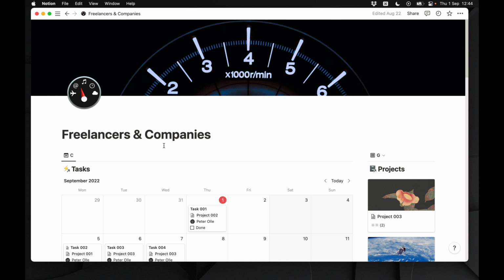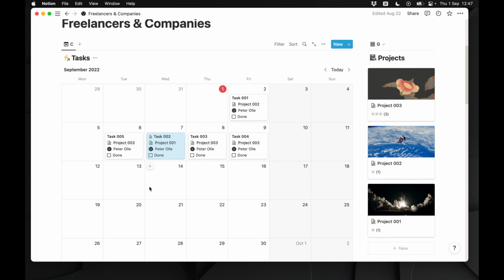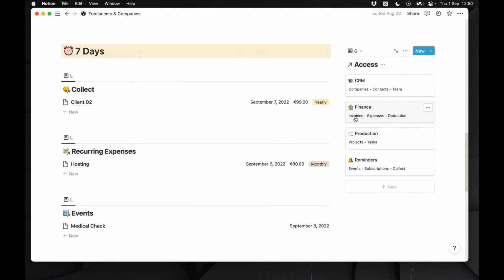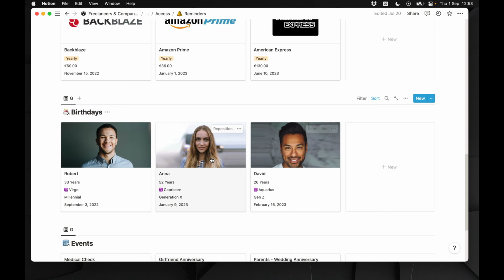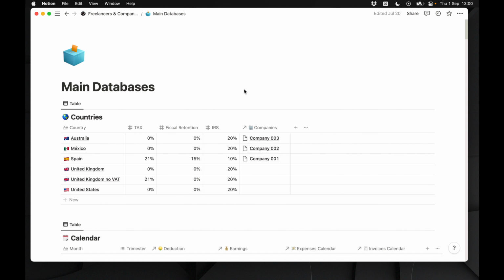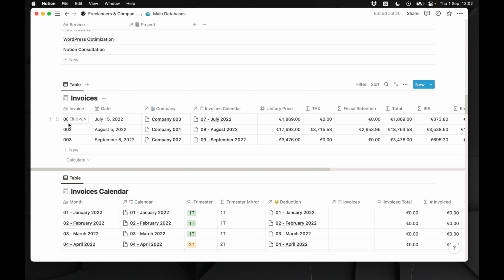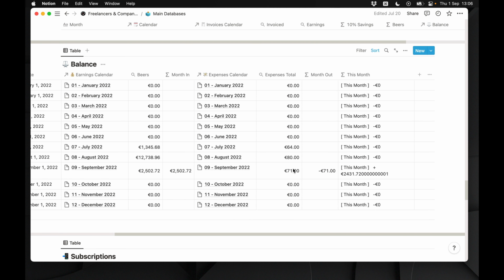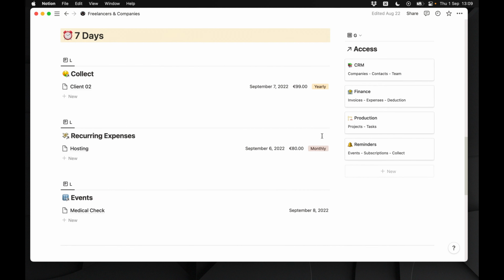Notion for Freelancers and Companies Overview and Databases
A quick overview for the updated Notion templates system for Freelancers and Companies.

See the complete 20 updated databases backend and the new Notion Dashboard.